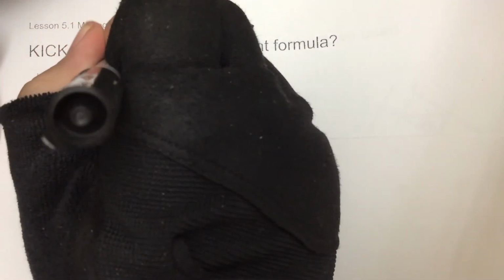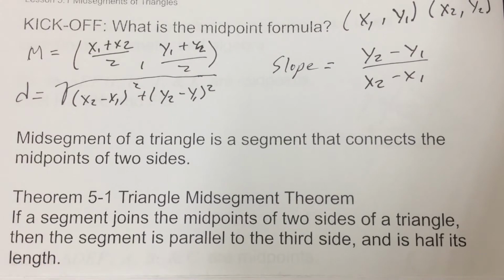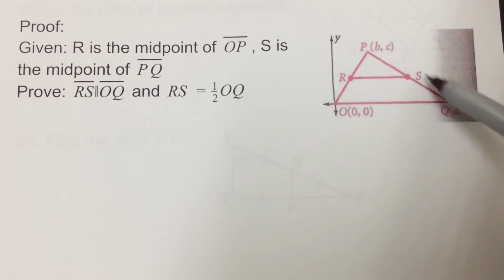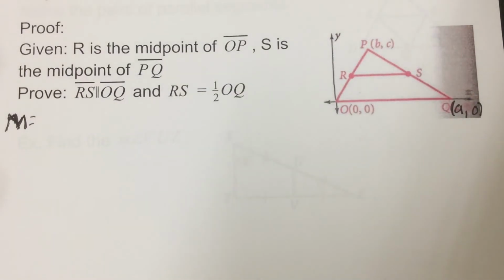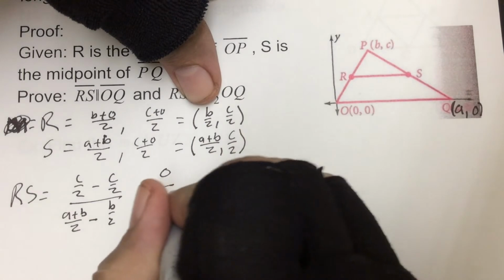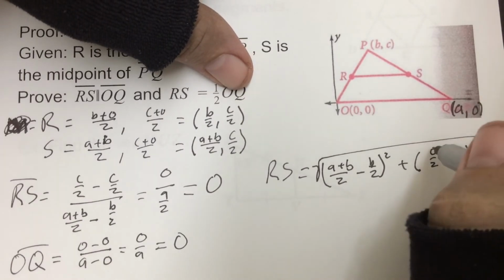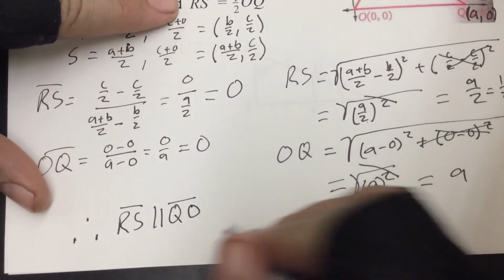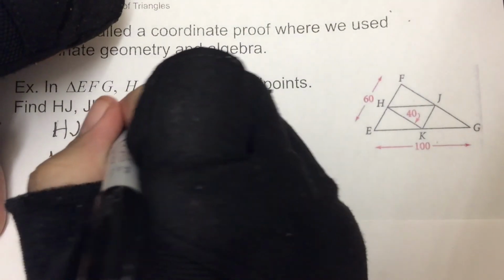Geometry Lesson 5.1 Midsegments of Triangles